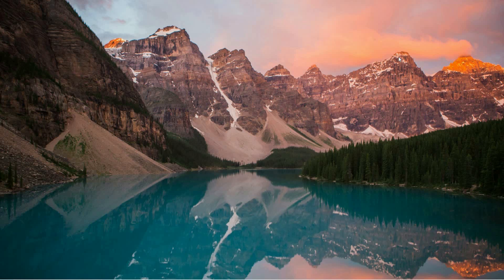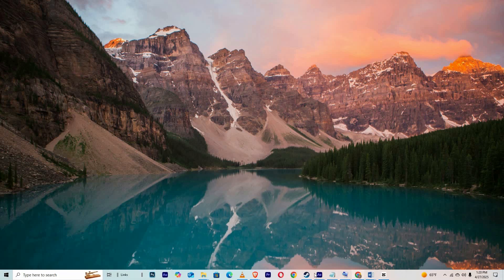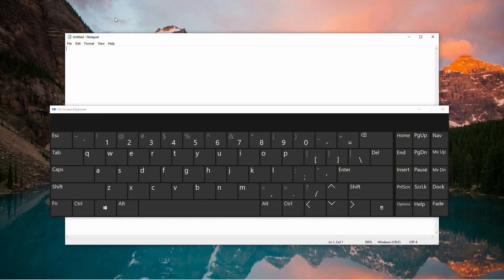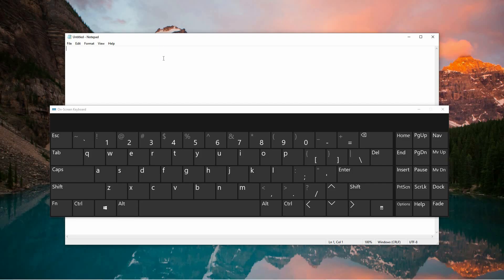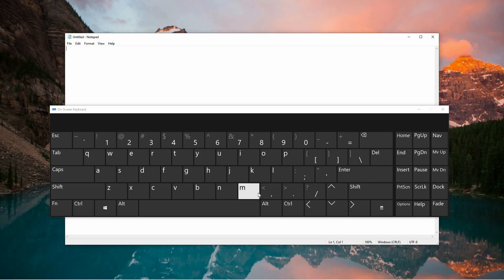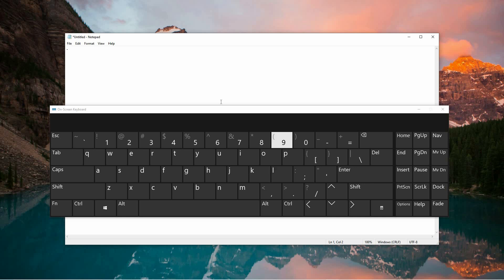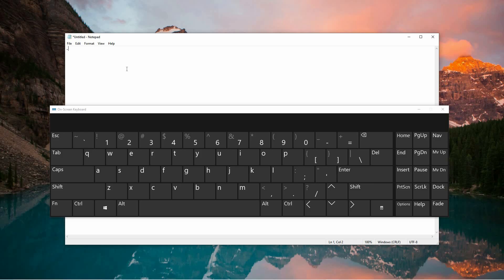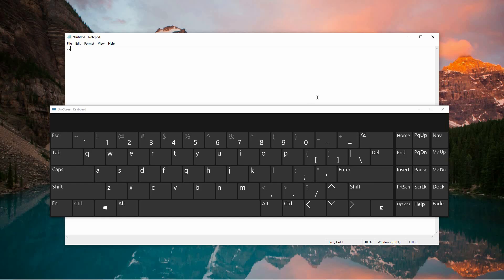How To Type Full Stop in Laptop Keyboard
Not sure how to type a full stop (period) on your laptop keyboard? This video explains the exact key to press and different ways to type a full stop across Windows and Mac laptops.

🔹 type full stop on Windows laptop keyboard
🔹 enter period symbol on MacBook keyboard
🔹 type full stop using numeric keypad on Windows
🔹 insert period symbol with keyboard shortcut in Microsoft Word
🔹 type full stop on Chromebook keyboard
🔹 fix full stop key not working on laptop keyboard

Applies to: Windows laptops, MacBooks, and Chromebooks.